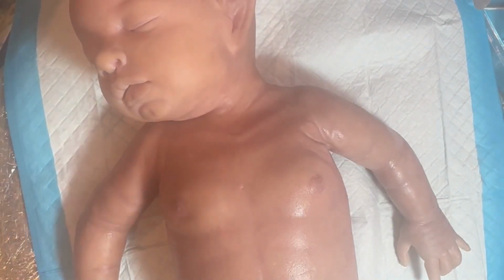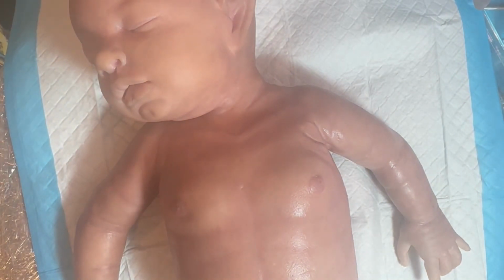Biracial Precious Silicone Dolls - Step 7: Brown Skin Tone Painting 👶 Realistic Reborn Baby Dolls!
Hi there🖐 Welcome to Doodaloo’s Forever Babies! In this video, we are thrilled to present the "Biracial Precious Silicone" baby doll, a true treasure in the world of reborn dolls. Our channel is dedicated to the art of creating silicone and vinyl dolls of all nationalities, with a special focus on biracial and dolls of color.

Join us as we introduce you to the ethereal beauty of the "Biracial Precious Silicone" baby doll. This realistic reborn doll showcases the perfect blend of ethnic features, making it a remarkable addition to any doll collection. Experience the joy of owning a silicone baby doll that truly reflects the diversity of the world we live in.

In this video, we explore the enchanting realm of reborn dolls, celebrating the artistry and craftsmanship that goes into each creation. Get ready to immerse yourself in the world of reborn dolls as we showcase the captivating charm of the "Biracial Precious Silicone" baby doll, dressed in adorable outfits that enhance its irresistible appeal.

Part seven will demonstrate how to properly apply the second skin tone to your baby’s body. In this step, you will need disposable lipstick applicators, a sponge, and a pouncing sponge. For biracial babies, the brown color is a deep brown color.  Your paint should be transparent but not watery but more like honey. Begin by adding skin tone to the baby’s entire body, but thinly on the baby's face. Then shade areas around the cranium area. Be sure to lightly pounce to ensure an even cover. Take your time.

Brown skin tone:
Espresso, Raw Umber, Burnt Umber, Burnt Sienna and Raw Sienna SAMS

At Doodaloo’s Forever Babies, we understand the importance of caring for your reborn baby doll. In this video, we share valuable insights on how to properly care for your silicone baby, ensuring its longevity and preserving its realistic qualities. Discover essential tips on washing, clothing, and overall maintenance to keep your reborn baby doll looking as lifelike as ever.

Whether you're a passionate reborn doll collector, a fan of silicone baby dolls, or simply intrigued by the world of reborn artistry, this video is sure to captivate your interest. Join us as we celebrate the beauty and diversity of dolls of color, embracing the uniqueness and charm they bring to our lives.

Get ready to embark on an unforgettable journey with Doodaloo’s Forever Babies and the mesmerizing "Biracial Precious Silicone" baby doll. Click play now and let the magic unfold before your eyes.

⌚ SCHEDULE:
Weekly New Videos